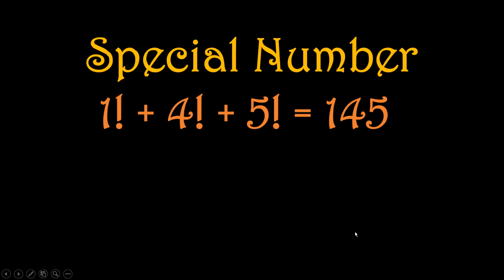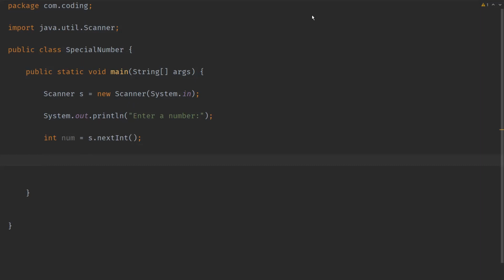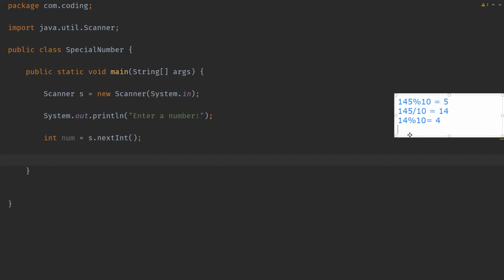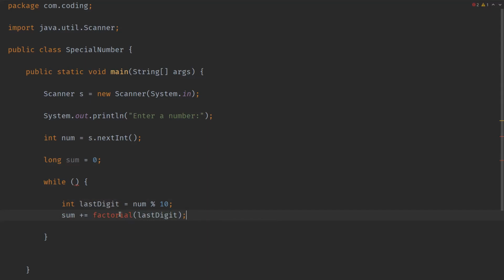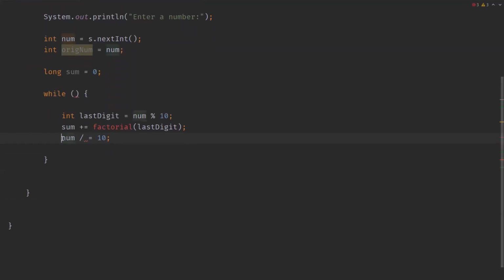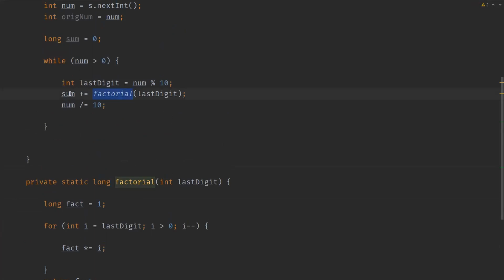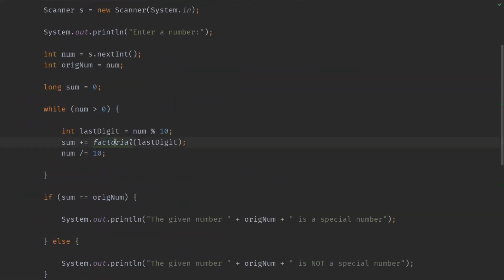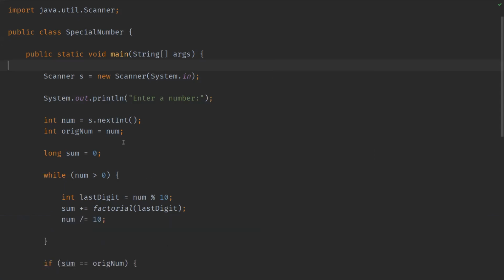Java Program for Interviews Pgm 28: How To Find If A Given Number is a Special Number Or Not in Java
This video explains what is a special number and how to write a java code to find if a given number